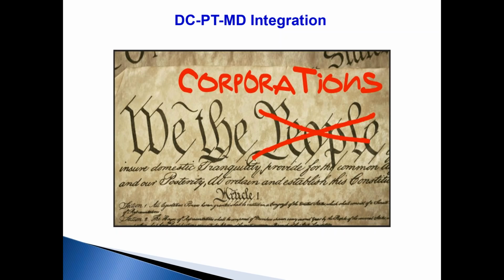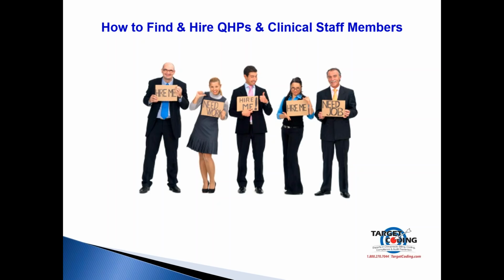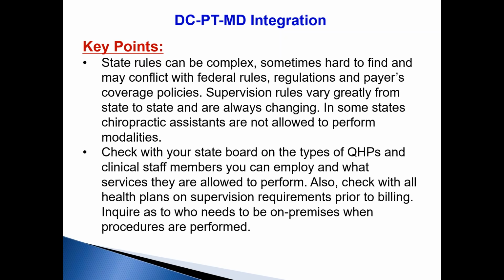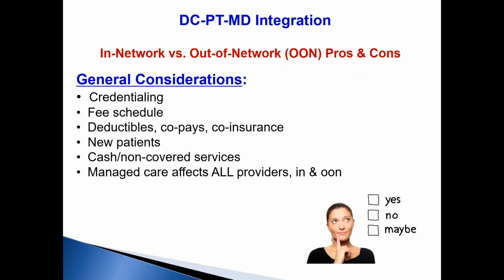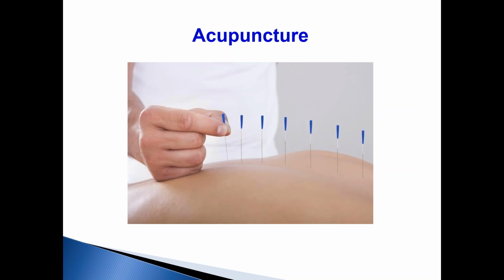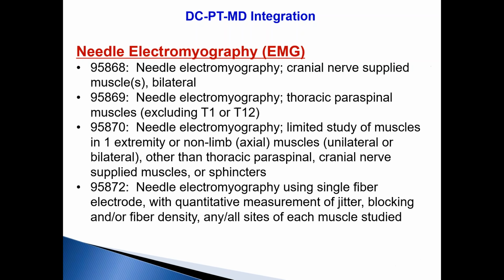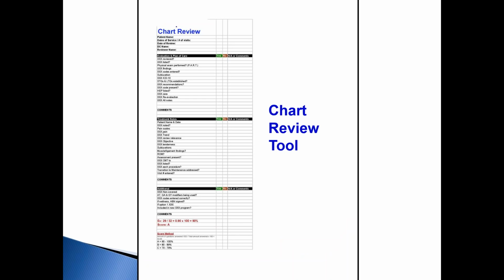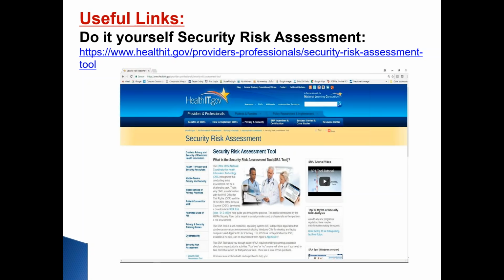Target Coding DC PT MD Integration 2